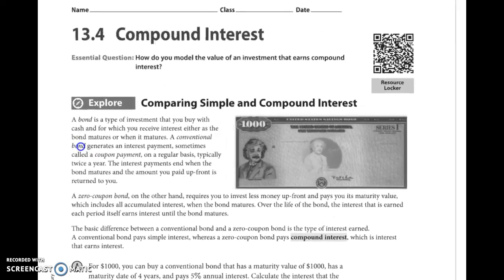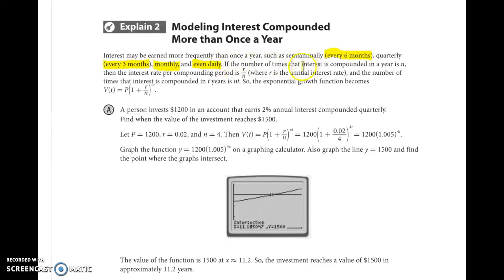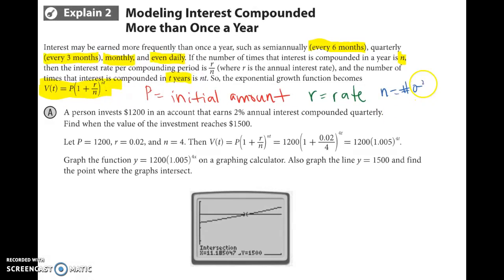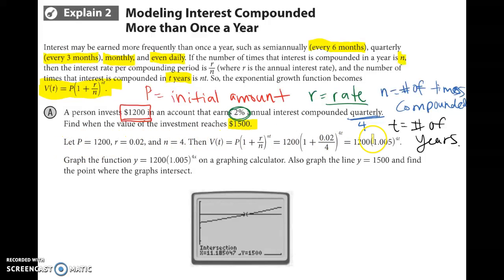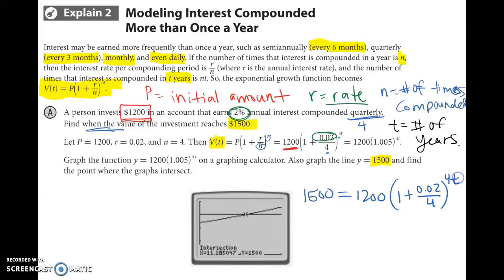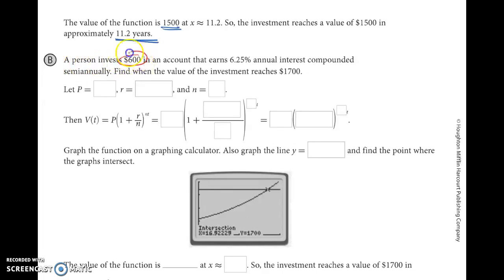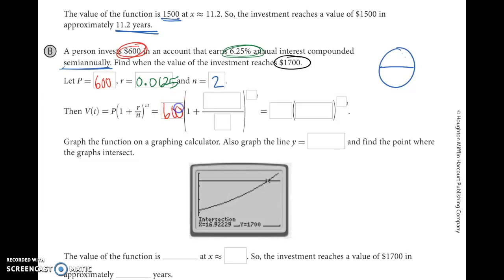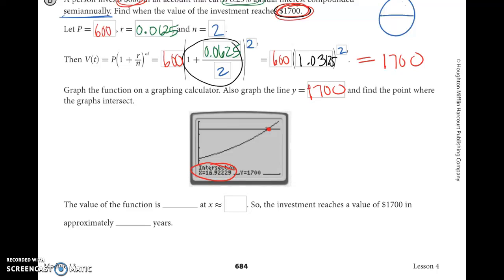Algebra 2 - Mod 13.4 Explain 2